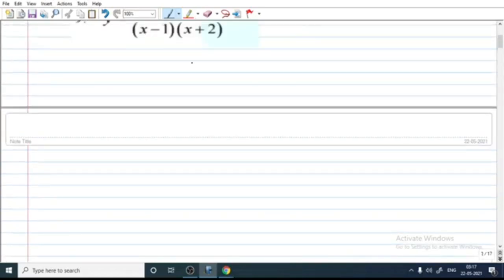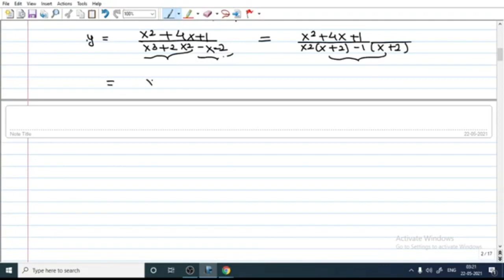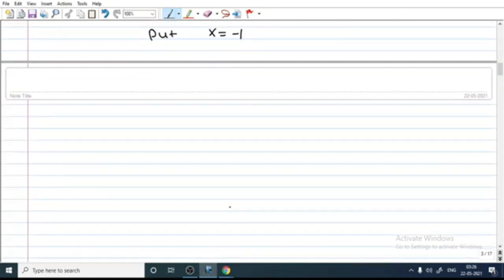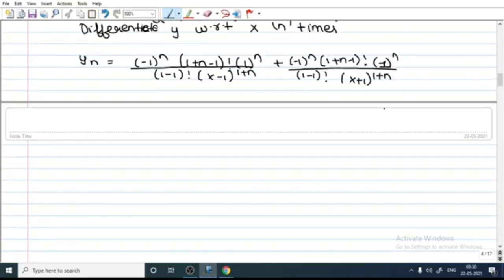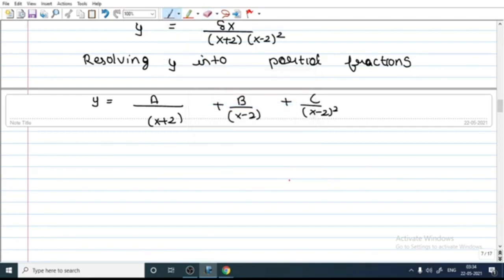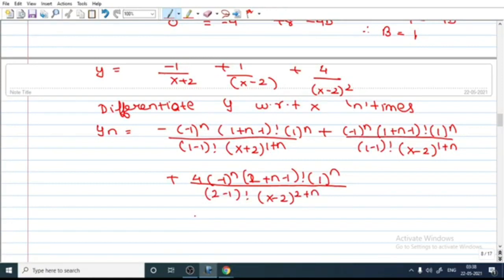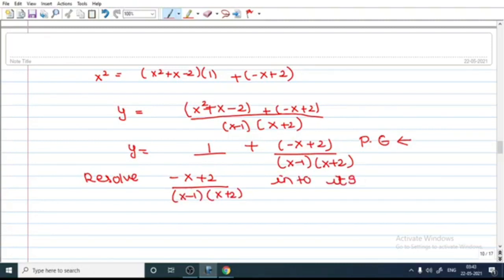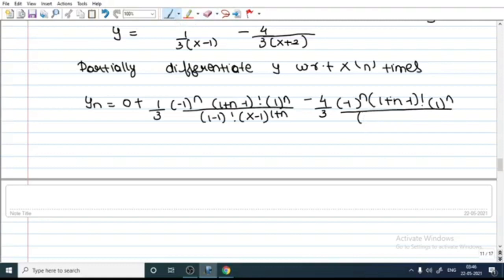# 9 SUCCESSIVE DIFFERENTIATION (ENGINEERING MATHEMATICS-1)